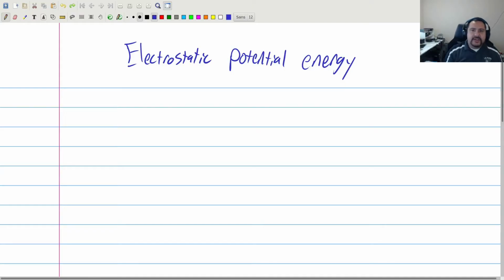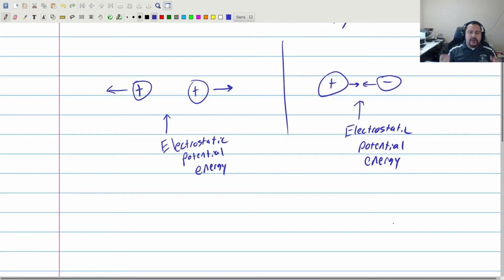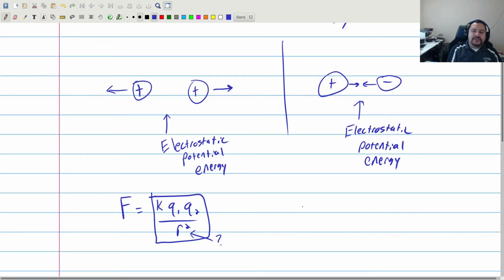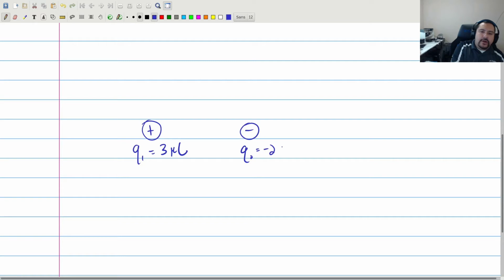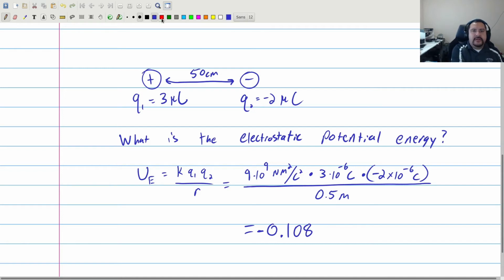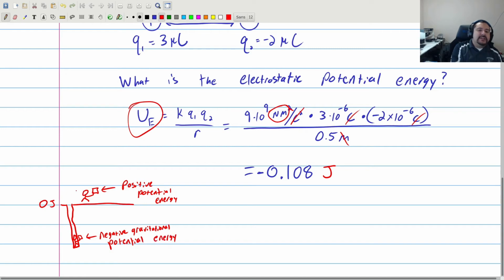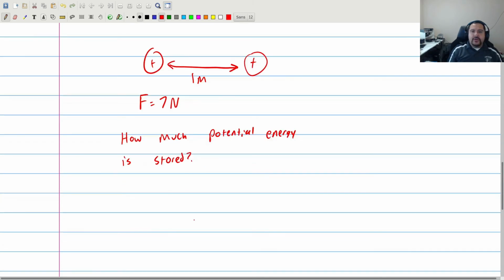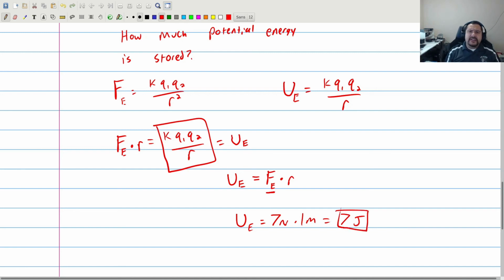Lesson 202 - Electrostatic Potential Energy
In this lesson, I discuss electrostatic potential energy.